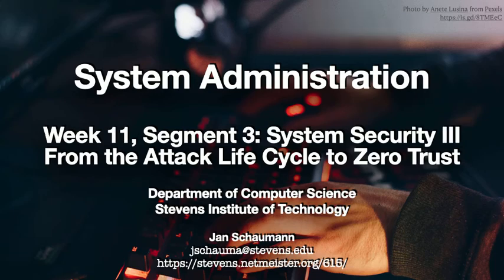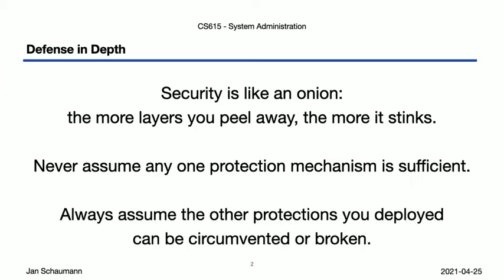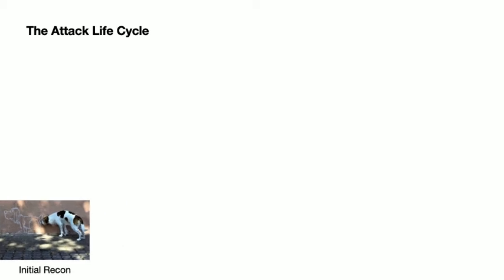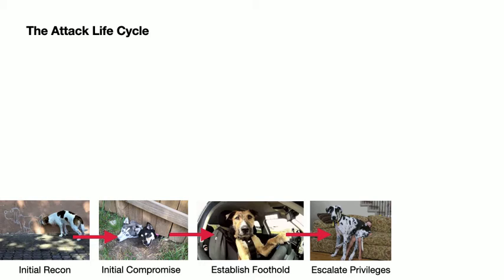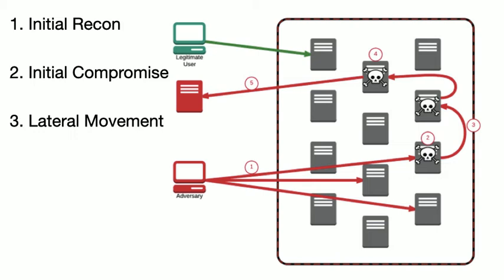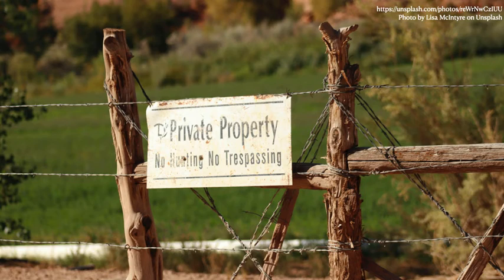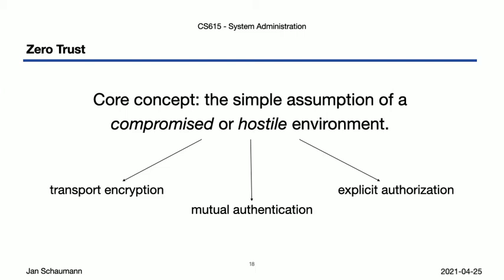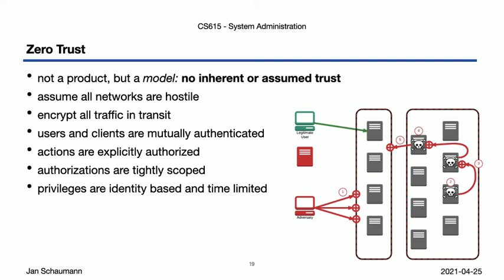CS615 System Administration, Week 11, Segment 3 - System Security: Attack Life Cycle to Zero Trust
In this video, we continue approaching System Security from an attacker's point of view by understanding their common processes, following the Attack Life Cycle and then identifying how our defenses, supported by the Zero Trust model, can interrupt each stage.

Outline:
00:00 Introduction
02:35 The Attack Life Cycle
08:19 Zero Trust
11:44 Summary